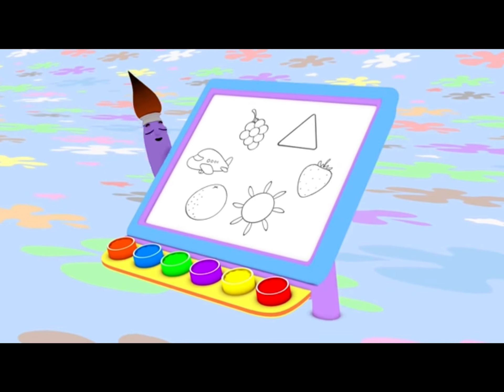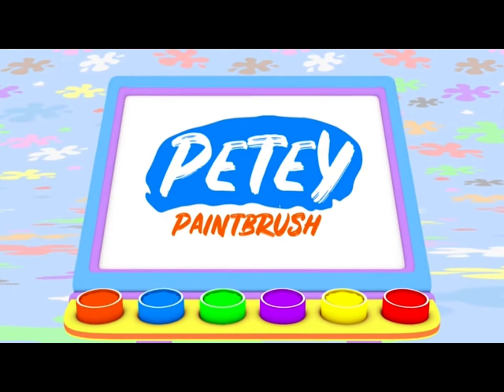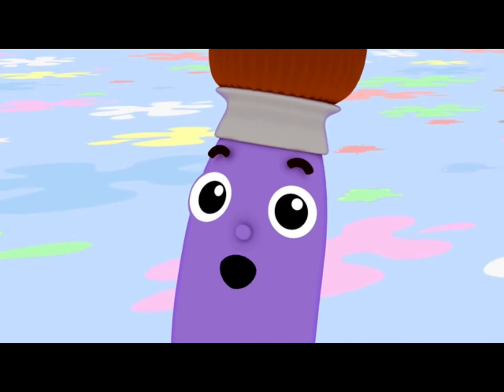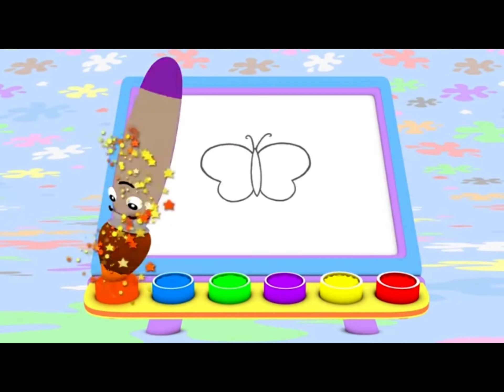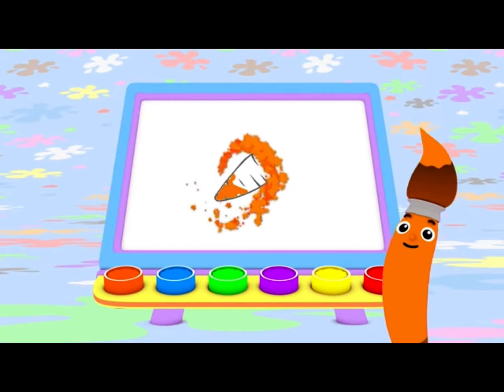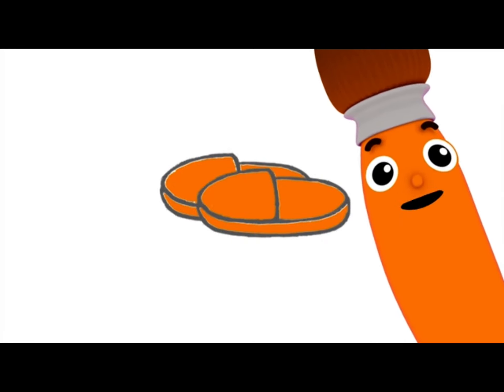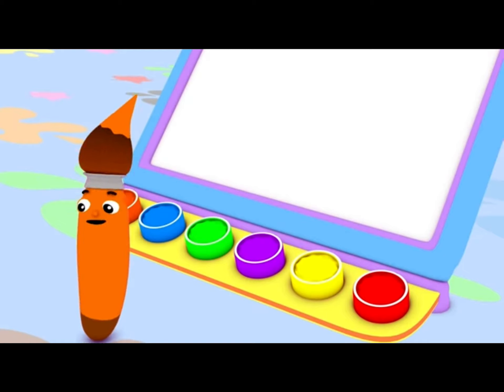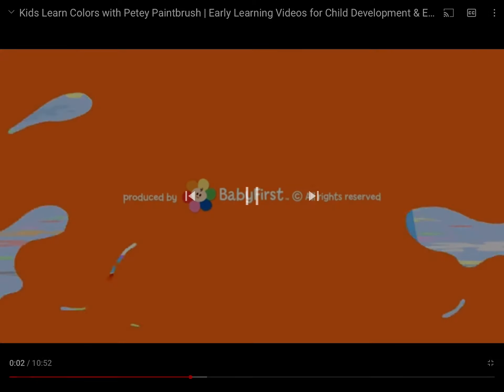November 12, 2021